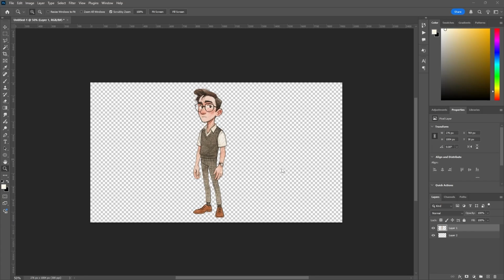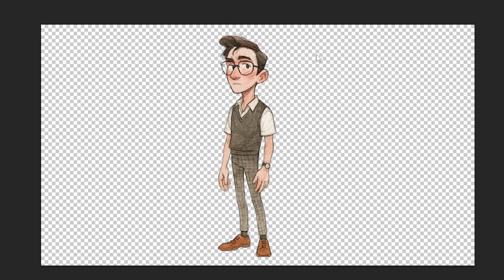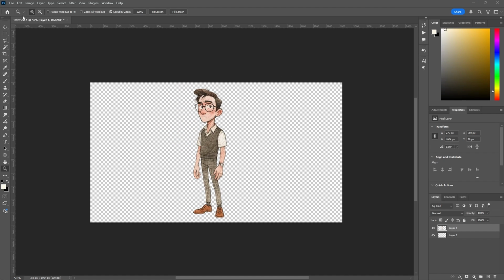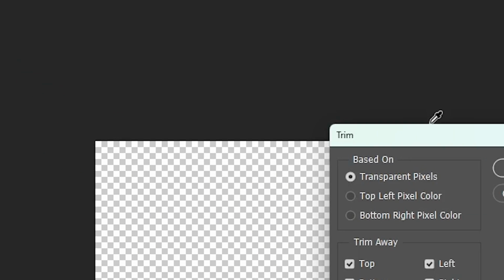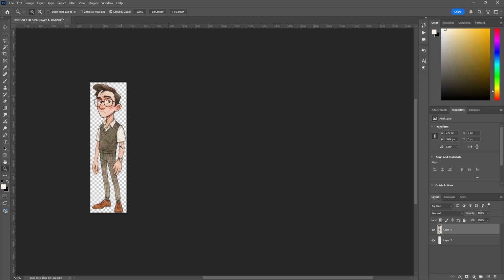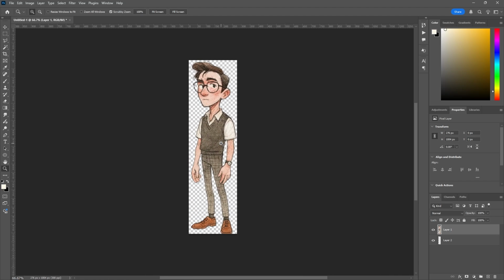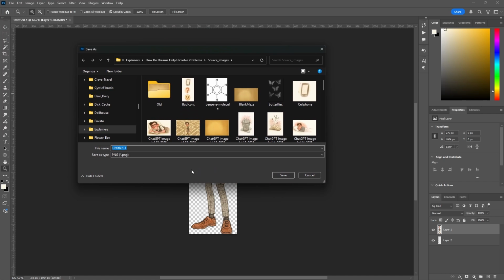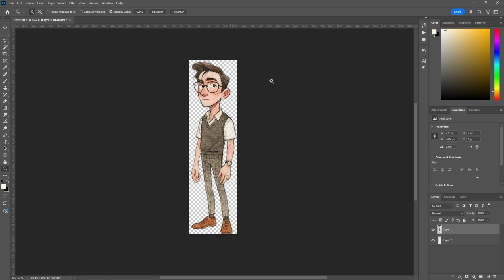Instantly Trim Extra Transparent Pixels in Photoshop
Sick of all that empty space? In this quick Photoshop tutorial, you’ll learn how to instantly trim away extra transparent pixels around your artwork, layer, or export—so you're left with just what matters. Perfect for prepping assets, cleaning up layers, or exporting tighter crops!